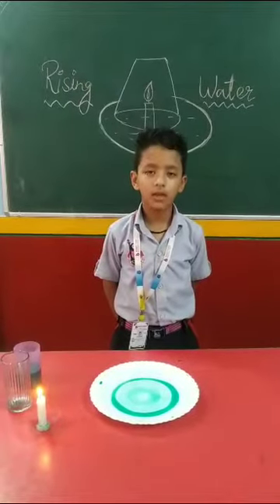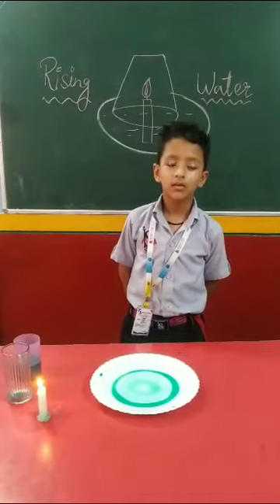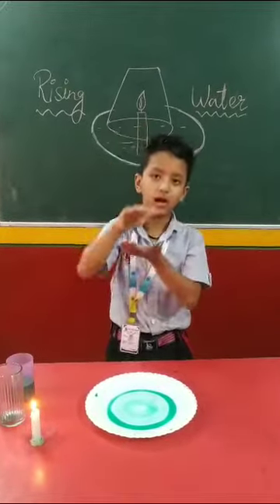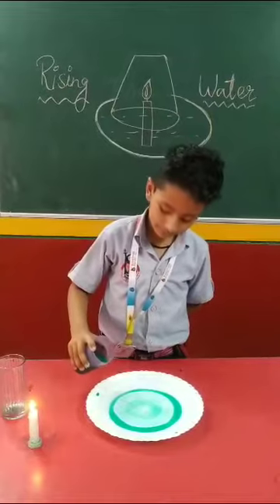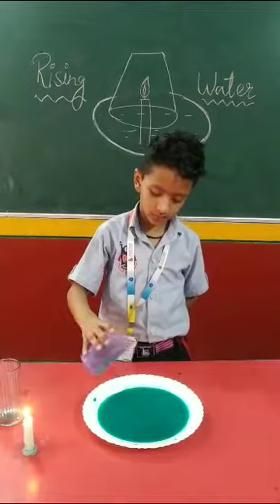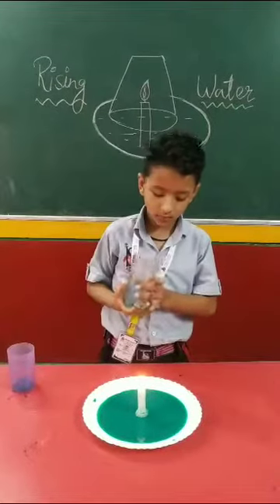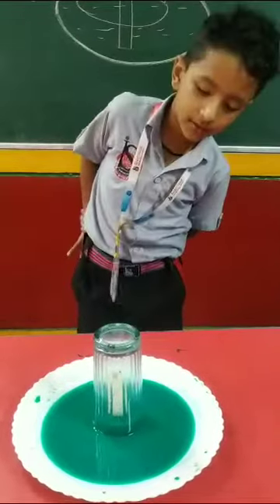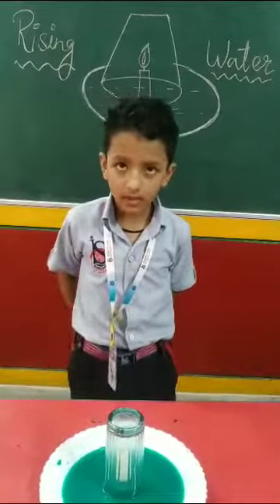Raghav GhanselaEvent: How it works?